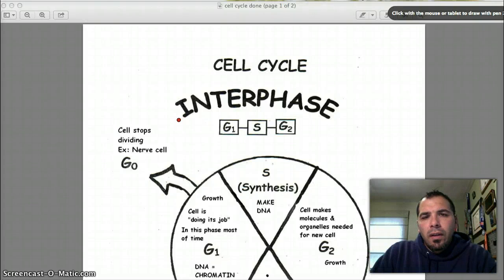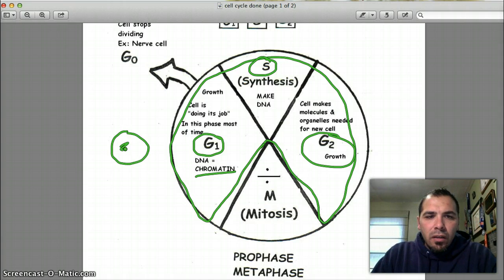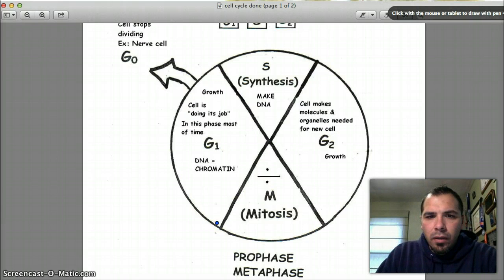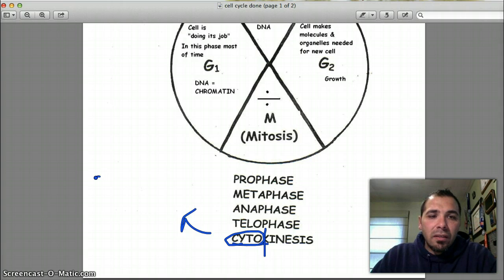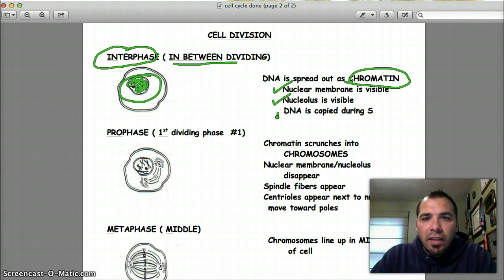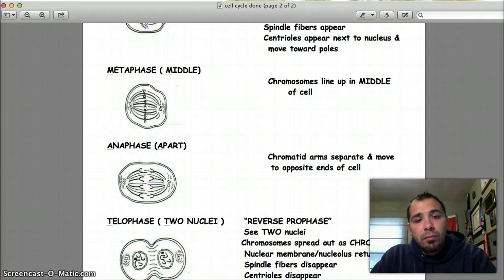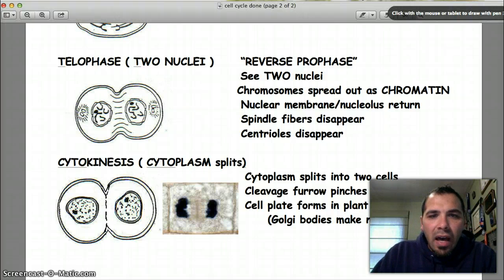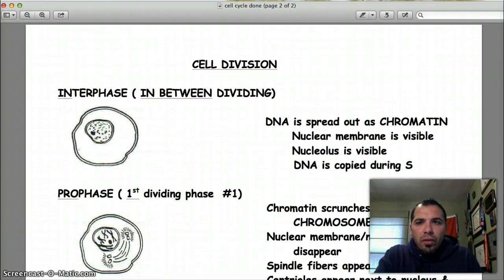Mitosis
Draw Mitosis